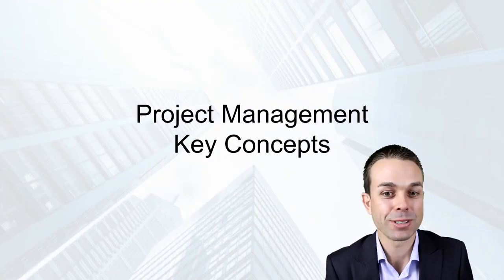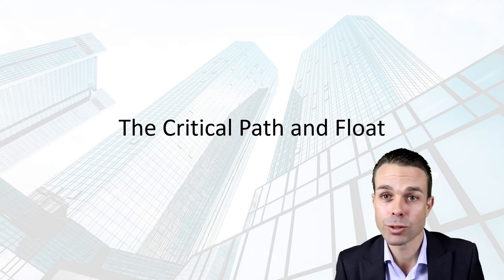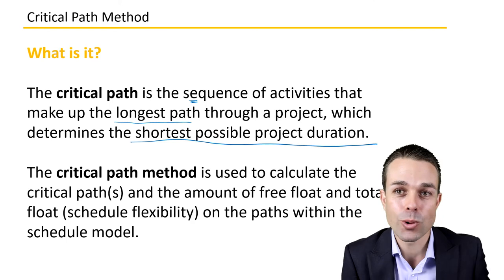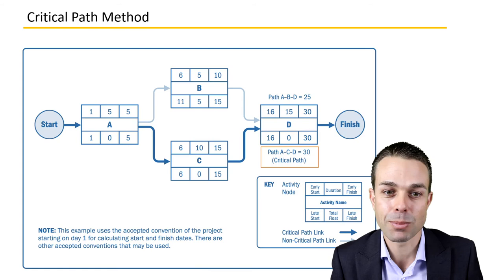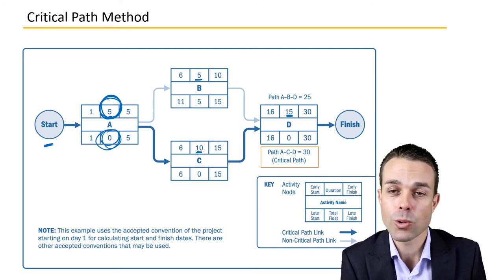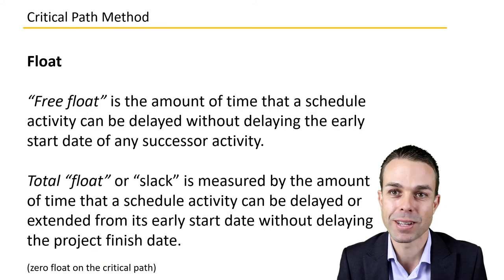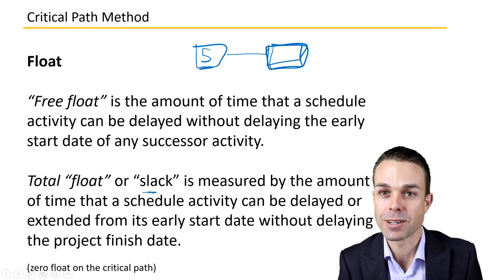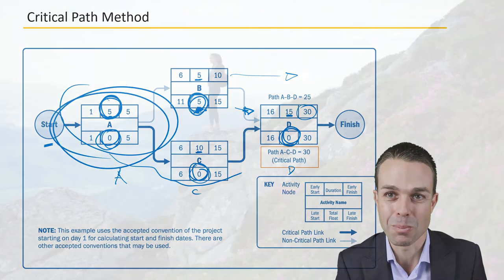The Critical Path and Float - Key Concepts in Project Management from the PMBOK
This video describes what the Critical Path is, and what Float is, and how they relate to each other.